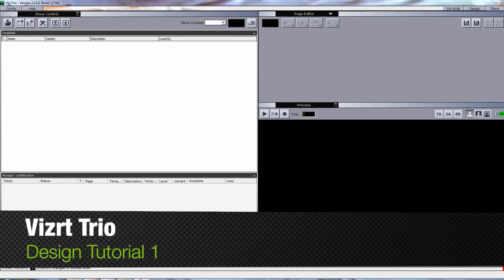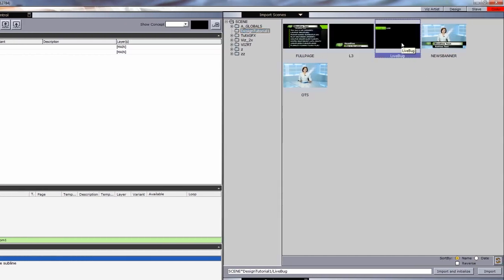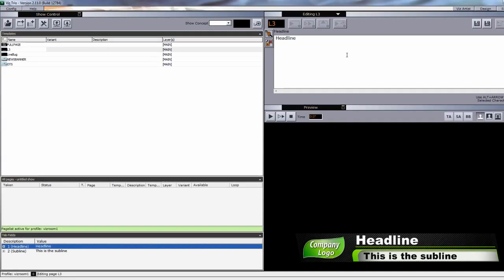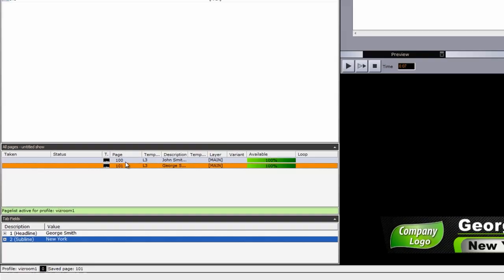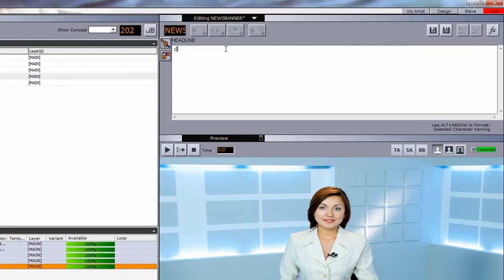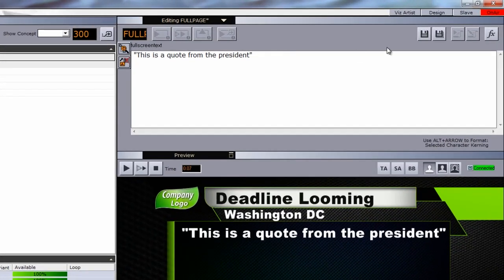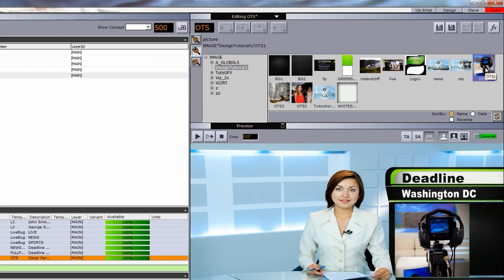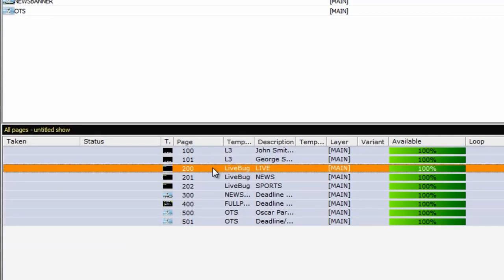Vizrt Broadcast Design Tutorial 1-12, Vizrt Trio Playout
This video will demonstrate the Vizrt Trio play out system, which you can use to send the graphics package to the Vizrt Engine for on air use.

Now that you have everything designed, animated and rigged with the Control Plugins. It is time to take the graphics package that you just designed into Vizrt Trio and send them on air. This video will give you a complete overview to Vizrt Trio and introduce you to the interface and the different button commands. Vizrt Trio allows you to save pages off from the templates that you import from Vizrt Artist. Since control plugins were used throughout the scene design a graphic operator will be able edit, update and save new graphics. Vizrt Trio has its own preview or render window so you'll be able to see the graphics in real time when you hit the play button. Since we used stop points in our scene design, the continue button will need to be used used to take the graphic off the screen. The graphic will play in when the play button is pushed and it will stop on air. To take it off the screen hit the continue button.